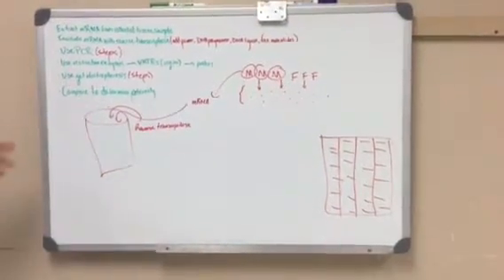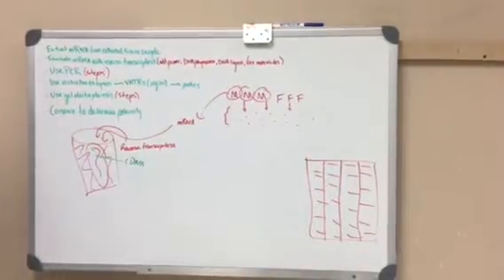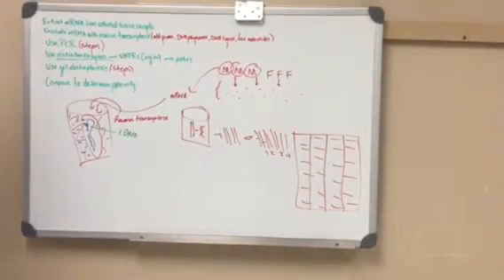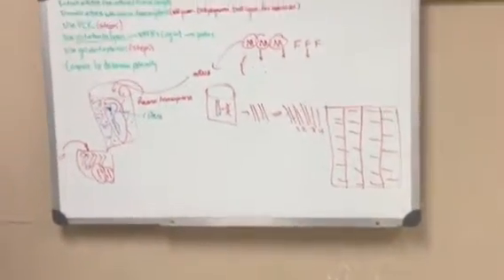DNA Analysis on lizards